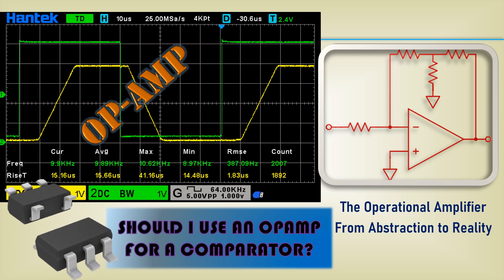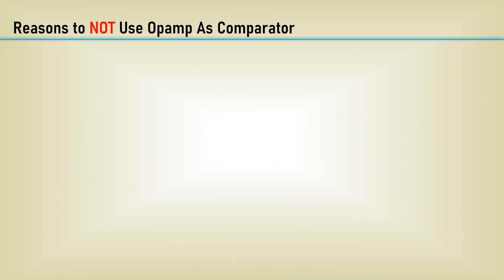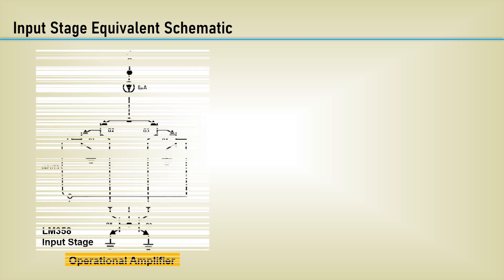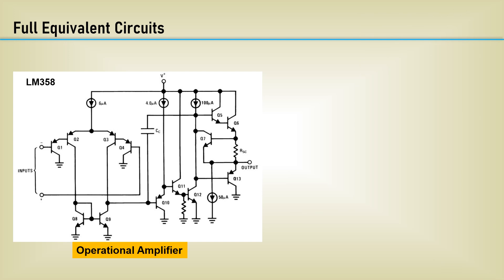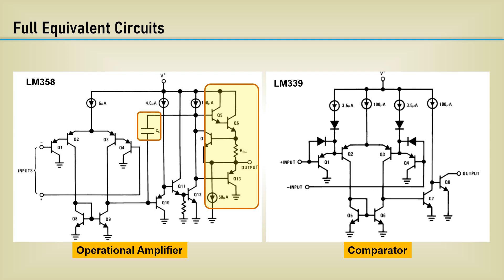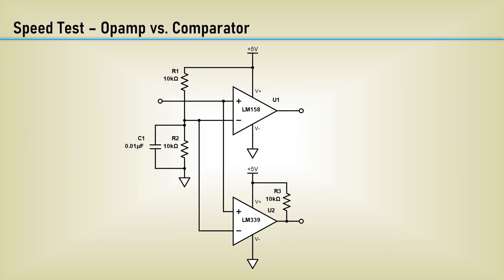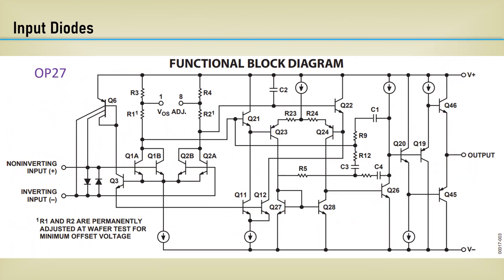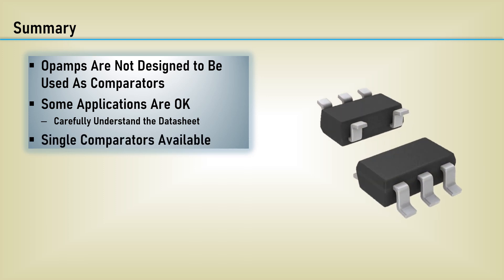Should I Use an Opamp for a Comparator?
Welcome to the video series, the operational amplifier, from abstraction to reality. While the operational amplifier can be used as a voltage comparator, there are several reasons why you should NOT. We will examine those reasons and point out the differences, between the opamp and a comparator.

00:00 Intro
00:24 Comparison of the Caparator and the Opamp
01:00 Reasons to NOT Use Opamp as a Comparator
02:03 Input Stage Internal Simplified Schematic Comparison
02:52 Input Stage Spec Comparison
04:02 Full Equivalent Circuit Comparisons
05:35 Speed Test - Opamp vs. Comparator
06:25 Possibility of Phase Reversal
06:43 Opamp Input Diodes
06:59 Interface to Logic Levels
07:41 Summary